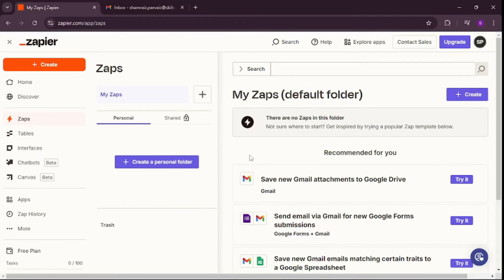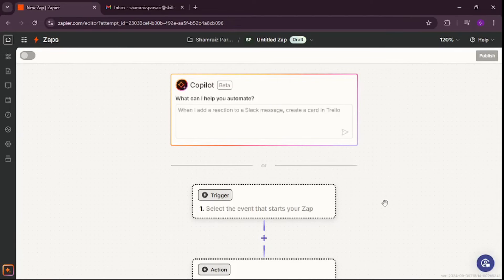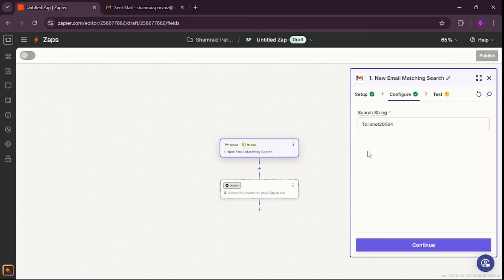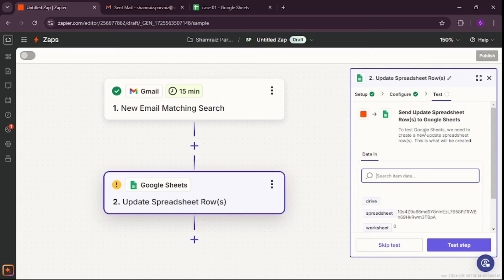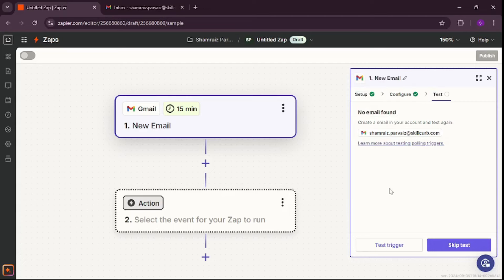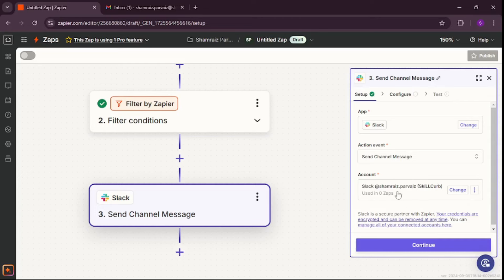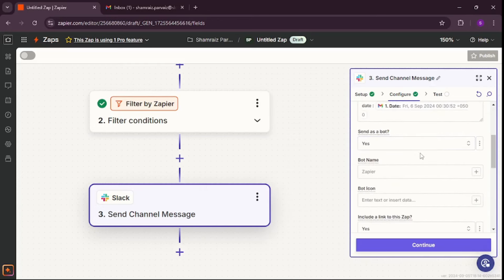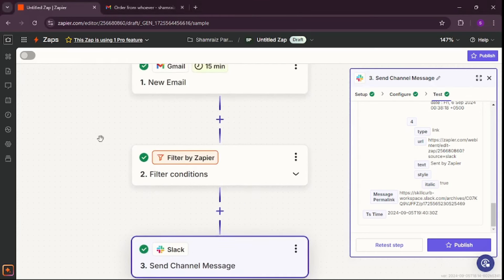Zapier Tutorial 2024: Automation Projects Anyone Can Start !!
We will be creating 2 automation projects in Zapier that can get you started within minutes.

Zapier is a no-code automation tool that lets you connect your apps into automated workflows, so that every person and every business can move forward at growth speed.